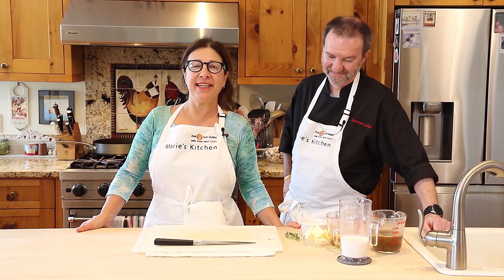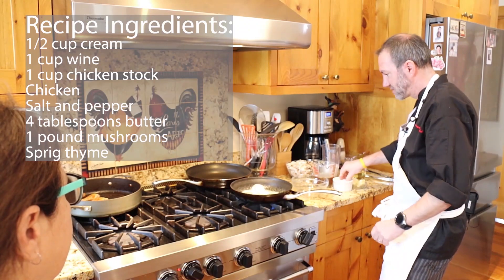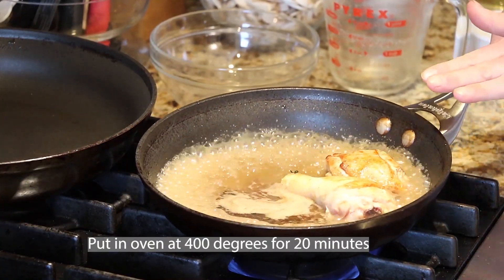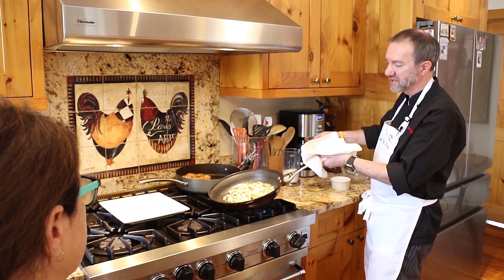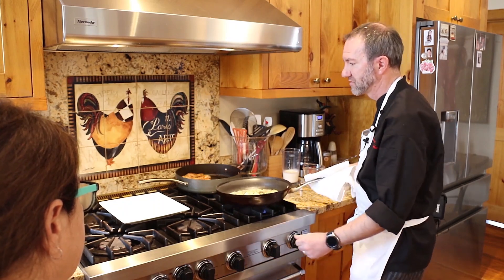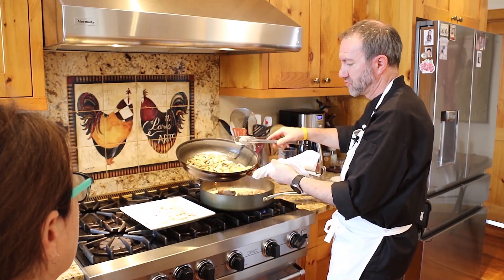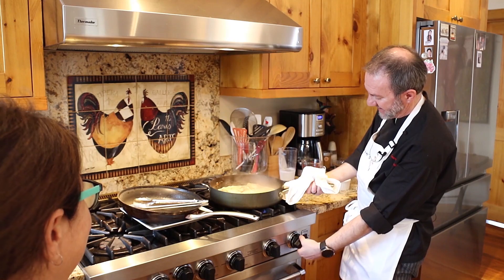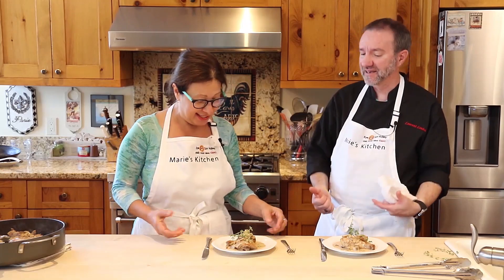French Chef Shows How to Make Poulet au jus, Champignons a Pa Crème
It seems like it takes longer to say the name than it does to make the dish. But Chicken au Jus with Sauteed Mushrooms in Cream is an easy, yet elegant, dinner to make at home during the coronavirus when we can’t enjoy our favorite meals seated in our favorite restaurants.

Chef Laurent Loubot, the chef at Michel’s Christiania, joined Eye on Sun Valley’s Marie Gallo recently to show her—and us—how to make this wonderfully rich dish.

Watch his demonstration, coupled with the banter between a Burgundy, France, native and a Belgian native in today’s Eye on Sun Valley video:

Chicken au jus with Sauteed Mushrooms in Cream, or

Poulet au jus, champignons a Pa crème

½ cup cream

1 cup wine

1 cup chicken stock

Chicken

4 tablespoons butter

1 pound mushrooms

Sprig thyme

Sizzle 2 tablespoons of butter in a pan. Add chicken (can use legs and thighs or boneless chicken breast if you prefer). Sprinkle salt and pepper on top.

Break fresh thyme into the pan. Allow the chicken to sizzle until it’s turned golden. Add chicken stock. Put pan in oven and bake for 20 minutes at 400 degrees.

Turn stove burner to high and coat new skillet with remainder of butter. Add sliced mushrooms and cook just long enough to sear them. Sprinkle salt and pepper on Add half cup of white wine.

Remove chicken from the oven and remove chicken from pan. Add remaining wine to the chicken stock.  Add cream. Stir on stove, taking care not to burn the cream. Return chicken to the pan, coating it with the cream mixture. Add mushrooms. Season to taste.

Serve with mashed potatoes, rice or pasta, if you like.